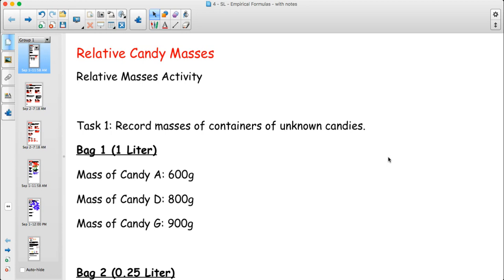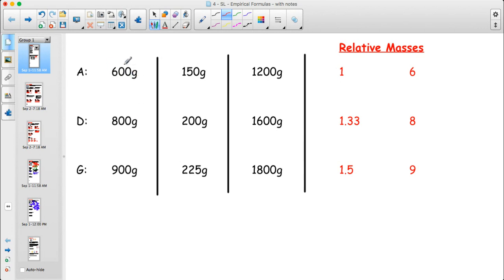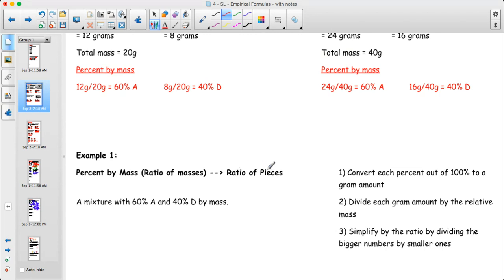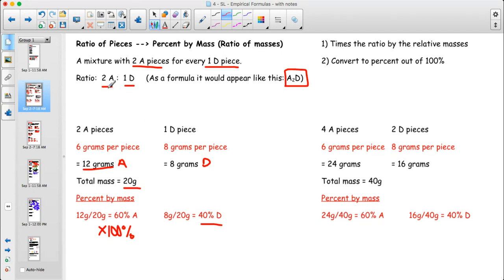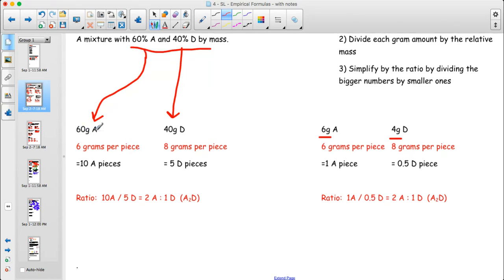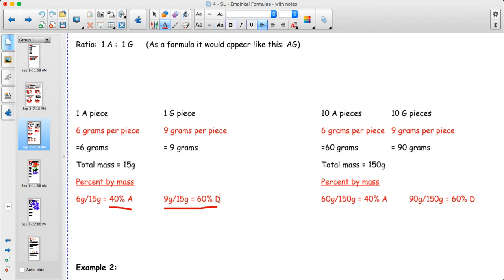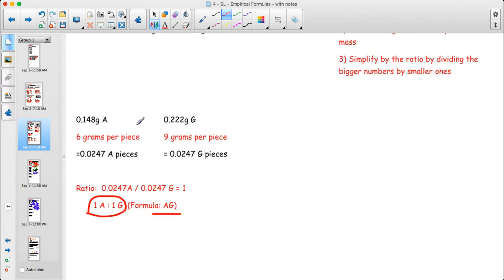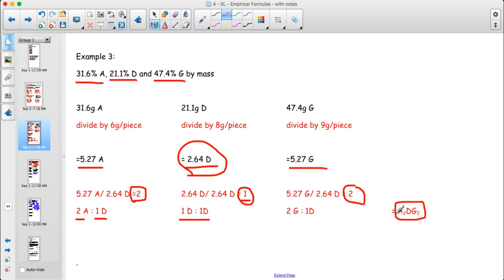Relative mass, percent by mass & empirical formulas